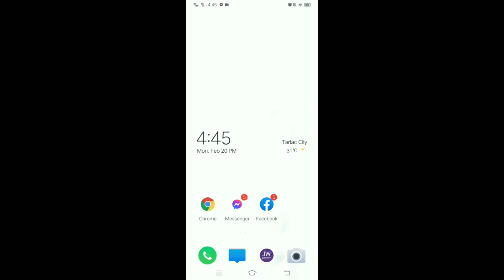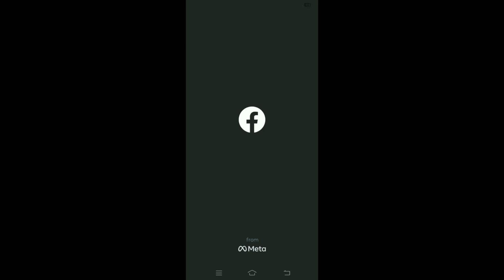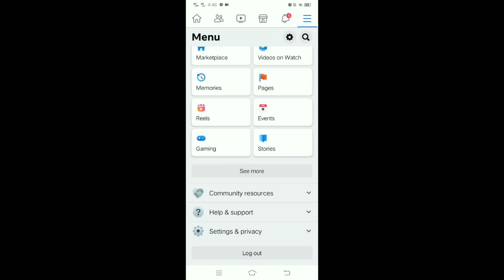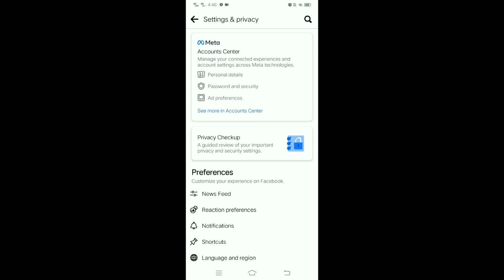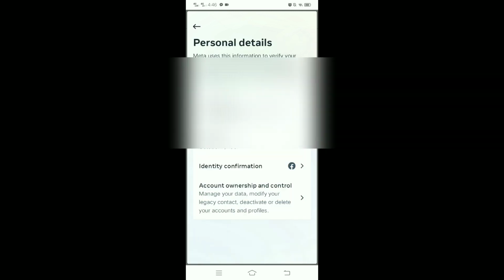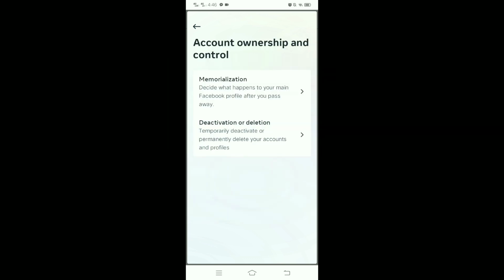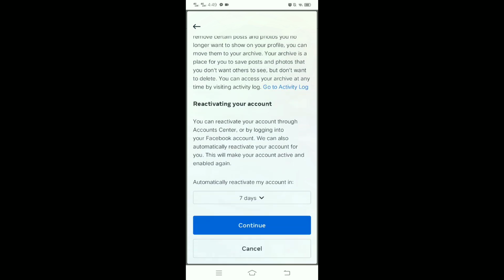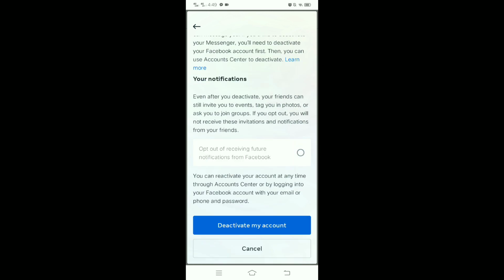How To Deactivate Facebook Account Easily On Phone (2023 Update)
Deactivating Facebook Account  |  How to Deactivate Facebook Account (2023)